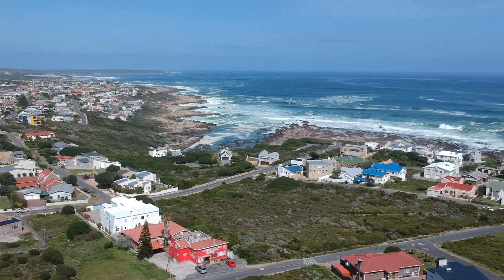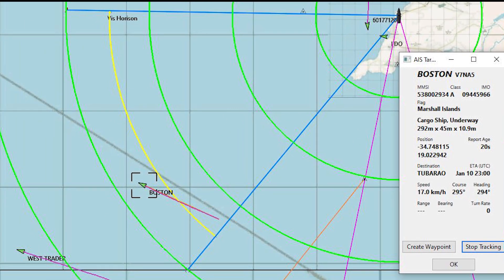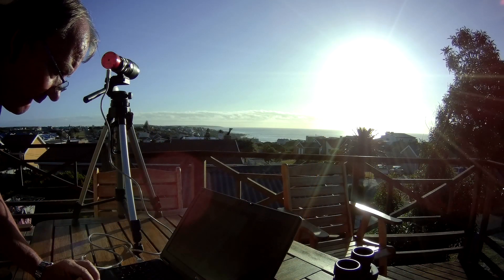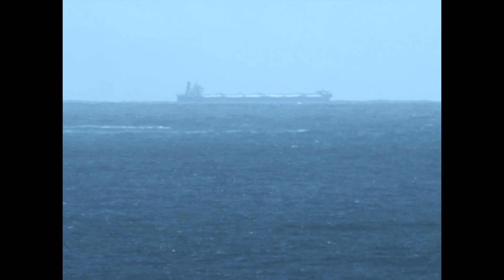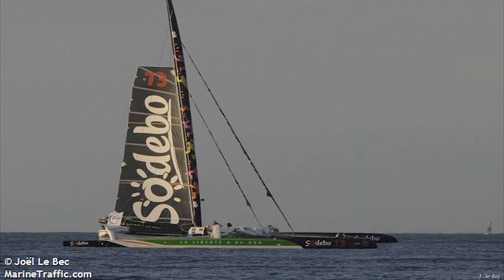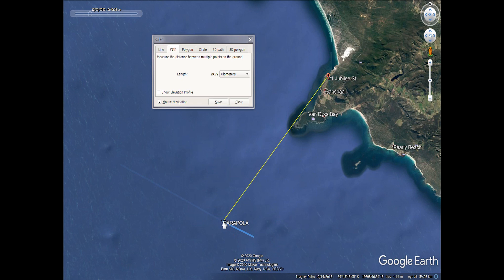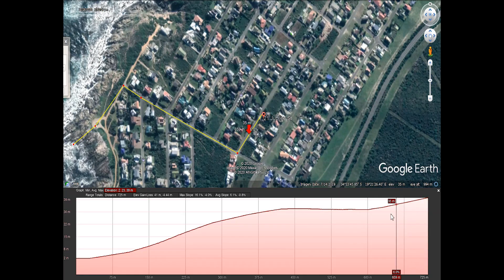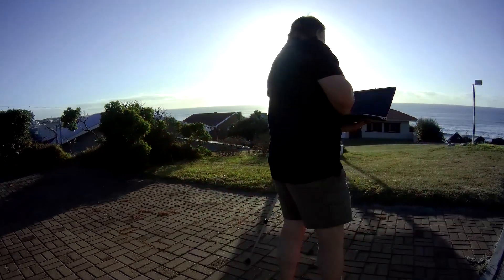How to prove if the Earth is Flat or Round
One of the most common proofs that the Earth is not flat, is that ships disappear from the bottom up over the horizon. But Flat-Earthers claim that it is not possible to see far enough because of moisture (or whatever) in the atmosphere and it is therefore not a proof of a globe Earth.
In this video I'm showing two experiments I did - one to determine how far a ship at sea is visible and another to see the effect of a change in height on a ship on the horizon.
Conclusion:  The Earth is a globe!